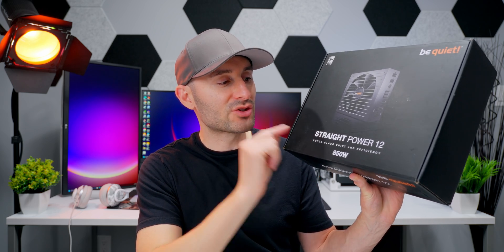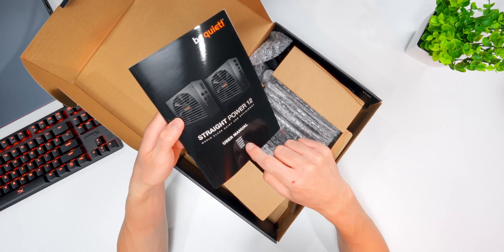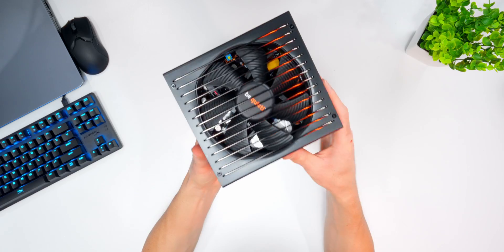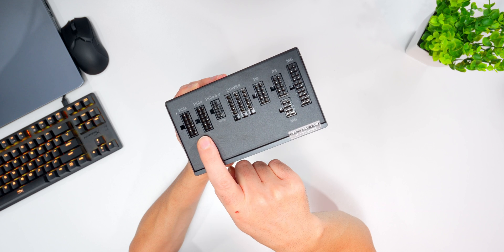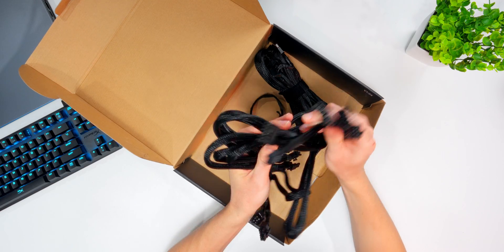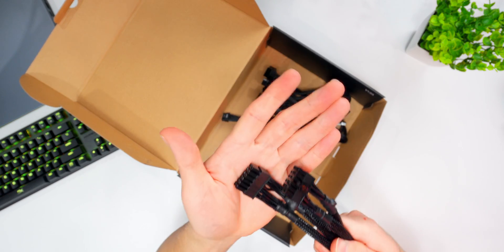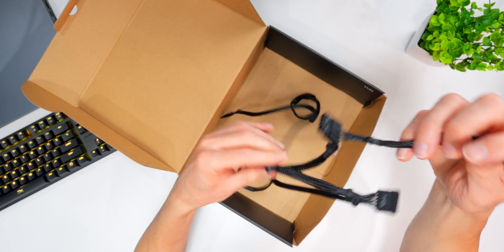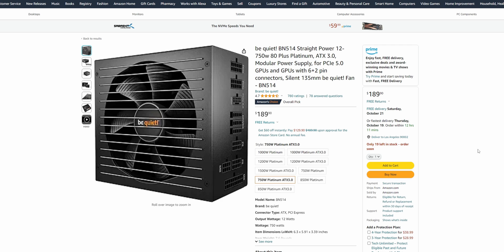Be Quiet! Straight Power 12 ATX 3.0 PSU Unboxing & Overview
Let's unbox a brand new Straight Power 12 PSU from be quiet! and take a look at its features and specs!

The Straight Power 12 series is basically a modern refresh of the existing Straight Power 11 series.  Now with ATX 3.0 support, platinum efficiency, and models reaching as high as 1500W, these PSU's are a nice option for system builders wanting a premium unit without paying Dark Power prices.

Straight Power 12 PSU's on Amazon

Straight Power 12 Features & Specifications
- 80 PLUS Platinum certification
- ATX 3.0 compliant
- PCIe 5.0 (600W) for high-end GPU's
- Standby drain of less than 0.2 Watts
- LLC, Synchronous Rectifier (SR) and DC-to-DC power conversion circuitry
- Premium-quality Japanese capacitors rated at 105°C
- 10-year manufacturer's warranty
- Available in 750W, 850W, 1000W, 1200W, 1500W
- Dimensions without cable  - 850W Model - (L x W x H), 160 x 150 x 86 (mm)